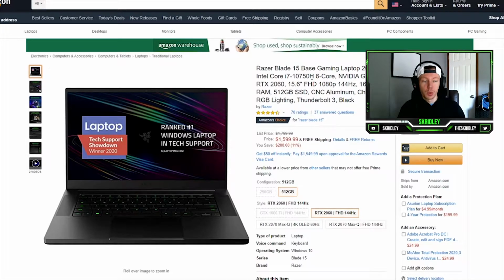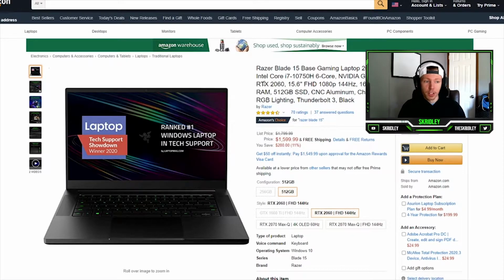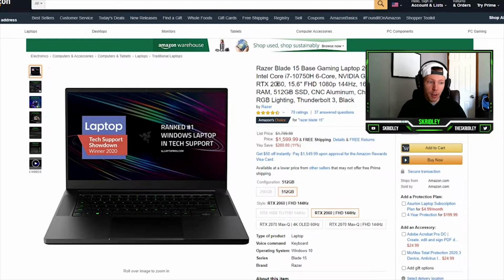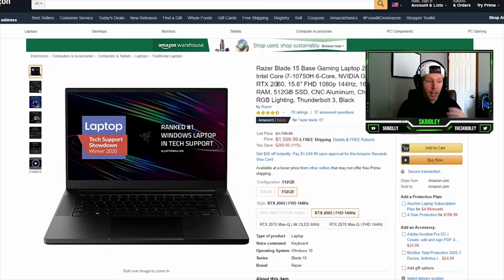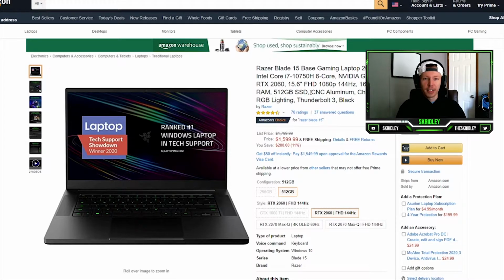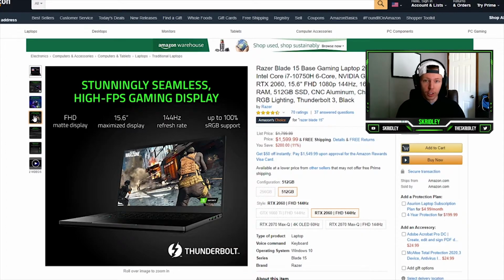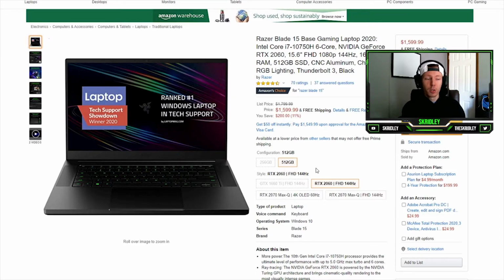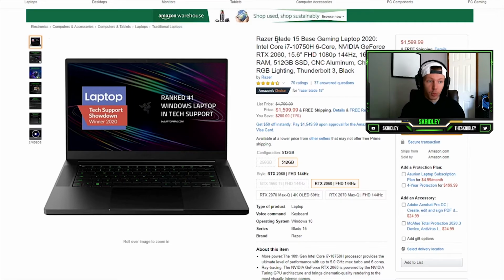Is the 2020 Razer Blade 15 Worth It? | Best Gaming Laptop Under $2000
In todays video I give you my thoughts on if the 2020 Razer Blade 15 Gaming Laptop is worth it. I go over the specs of this gaming laptop and compare them to my current gaming desktop and give you estimates on what you can expect as far as gaming and editing performance from this laptop as well as FPS estimates. This is the best gaming laptop on Amazon for under $2000 that I have found.
MY SETUP/GEAR:
Kontrol Freeks
AMD Ryzen 7 1800x
NVIDIA GTX 1060 6GB
Corsair Vengeance LPX 16GB
WD 1TB HDD
Marantz Pod Pack 1
Logitech C615 Webcam